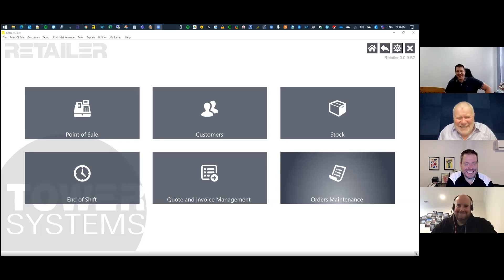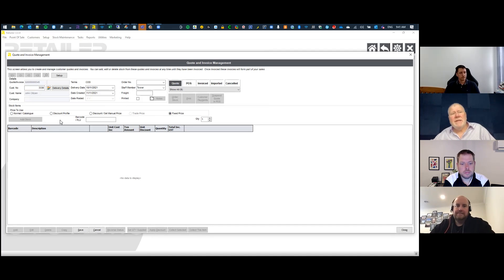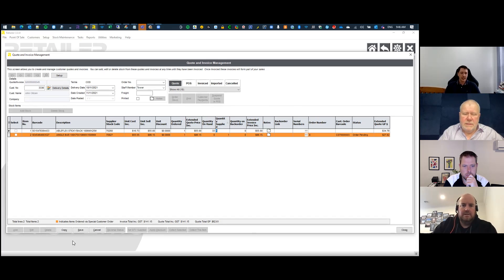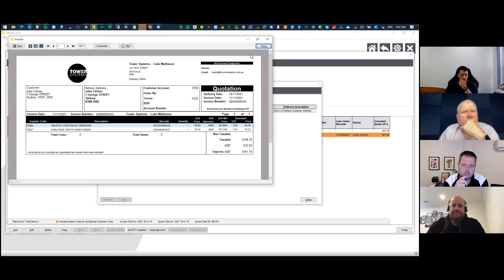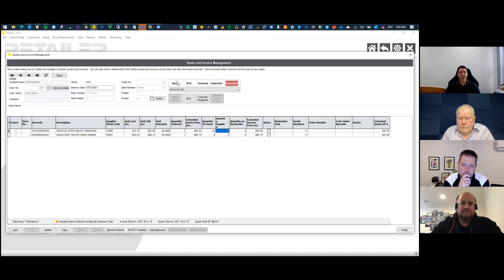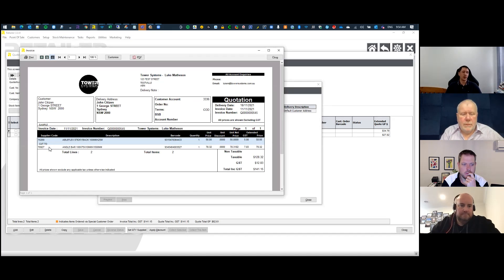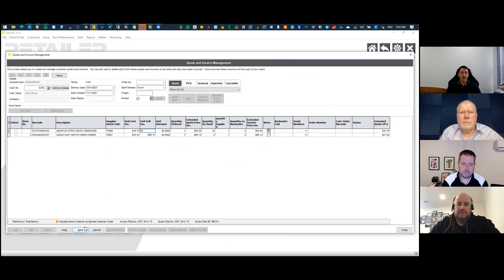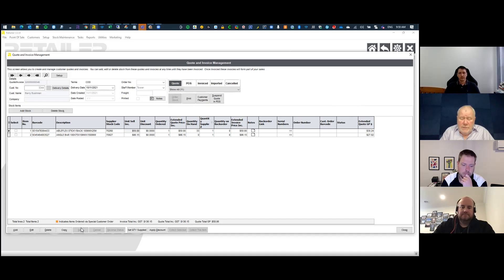POS software: Quote and Invoice Management from Tower Systems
Quoting in retail can be challenging. It is certainly different across different retail channels.

In our Tower Systems POS software we have developed quote and invoice management tools that seek to serve a variety of needs.

While not a perfect fit for everyone, we do have plenty of customers who tell us they love the facilities and that they continue to evolve.

Join us for this 30 minute video in which we demonstrate the latest quote and invoice management tools in our POS software.

Tower Systems is a small business focussed POS software company developing, and supporting POS software for niche specialty retailers.